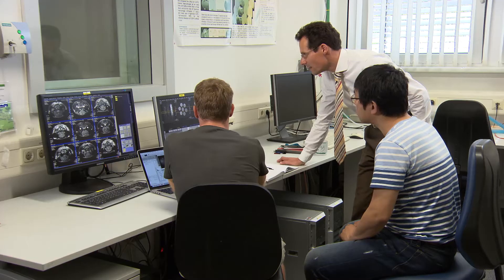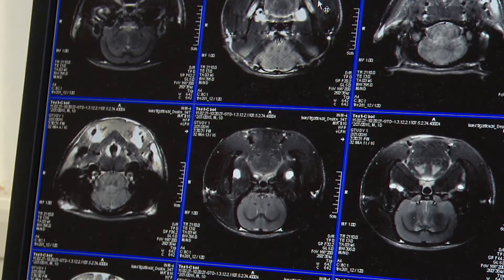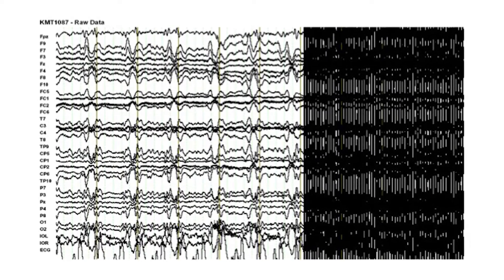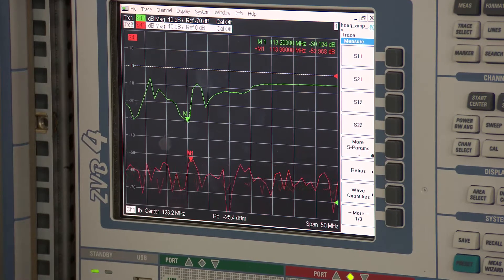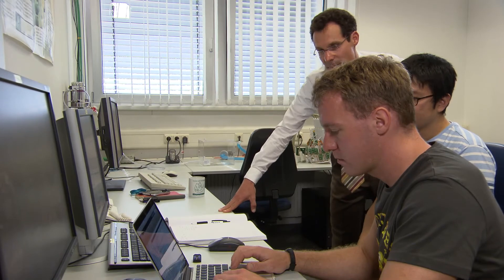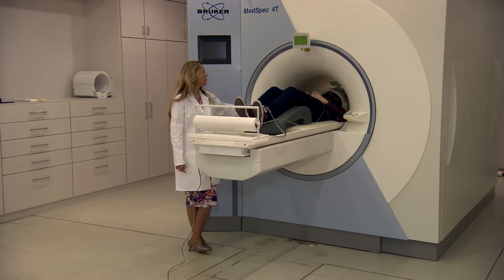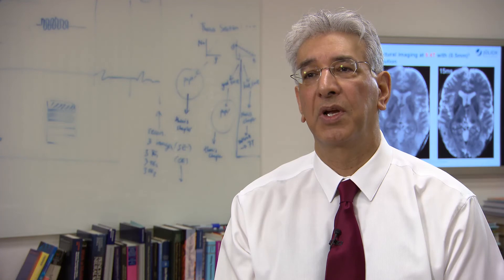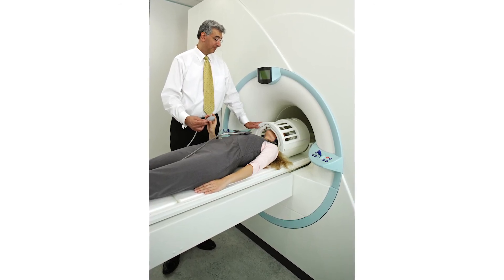Institute of Neuroscience & Medicine at Forschungszentrum Jülich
Institute of Neuroscience & Medicine at Forschungszentrum Jülich is home to a worldwide unique €20 million imaging platform for studying the human brain. This platform comprises a multimodal 9.4T MR-PET-EEG for human brain imaging and it enables access to anatomical MRI simultaneously with functional/metabolic imaging.

The techniques required for simultaneously acquiring multimodal MR-PET-EEG data in a human 9.4T scanner are extremely challenging and these are being developed to provide a platform for “ANATABOLIC” brain imaging. We have demonstrated that the three modalities are complementary: MRI provides excellent structural and functional imaging, PET provides molecular imaging, and EEG provides exquisite temporal resolution.